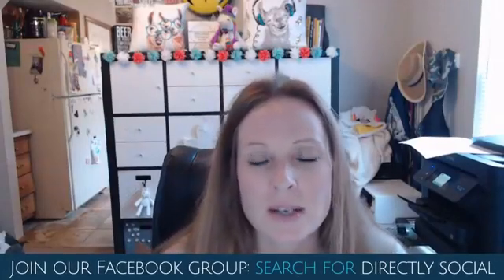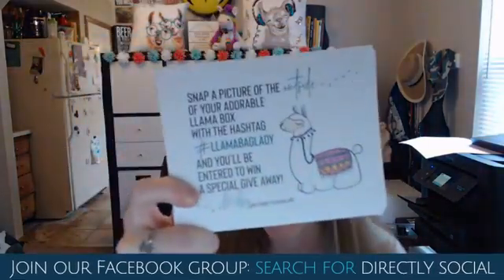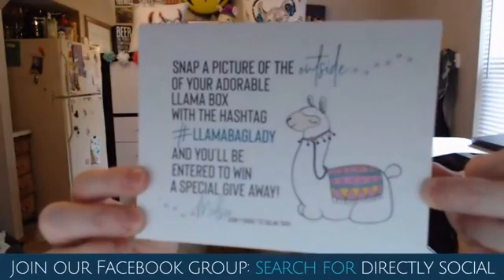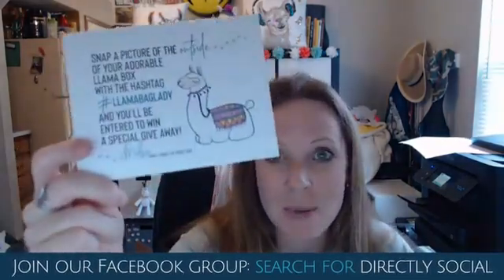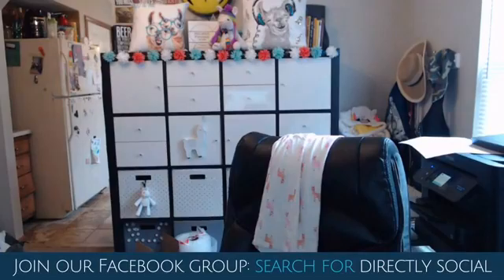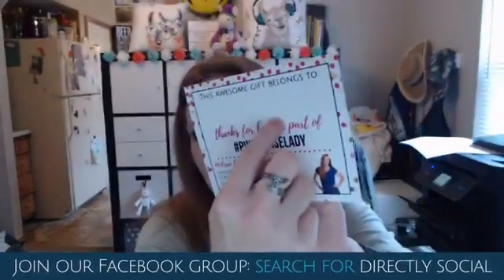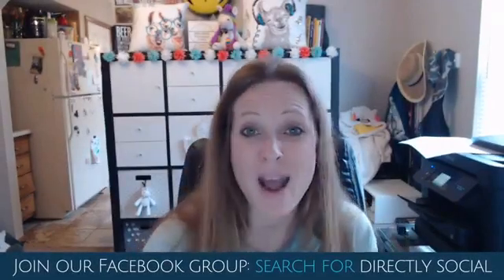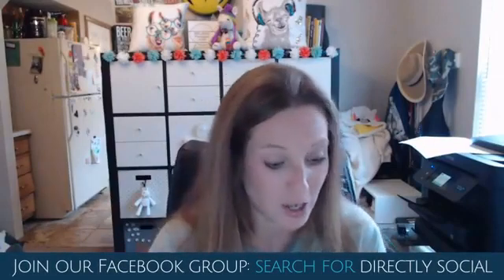How to Make and Order Post Cards in Canva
Did you know Canva will print post cards and ship them to you? WHOH! Check this out!
Find more great tips and tricks on Directly Social Facebook community